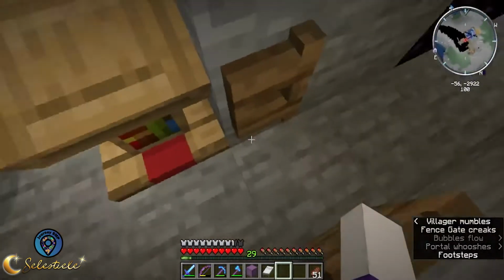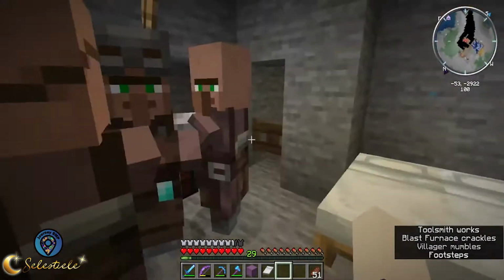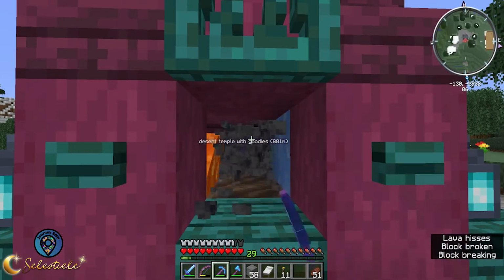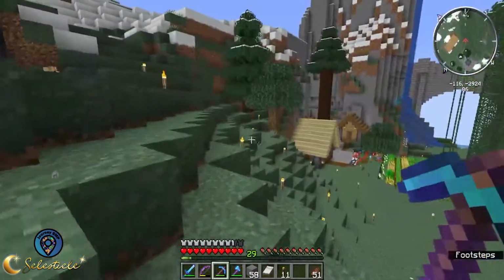It Takes a Village to Give Me Good Gear - E4 - Journey SMP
I have started a village at my base. Hold me.

I stream on Twitch! Follow me to get notified when I go live!

JourneySMP is an invite-only, vanilla Minecraft server making family friendly content.

Journey SMP logo designed by LeeCooper7